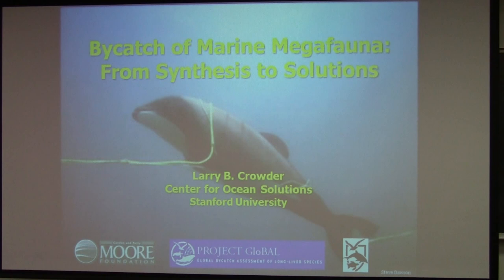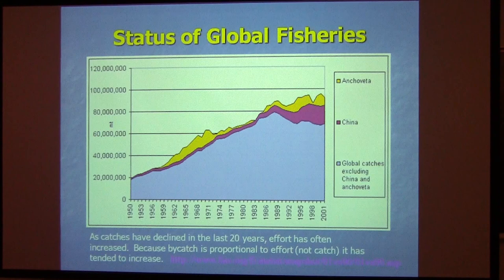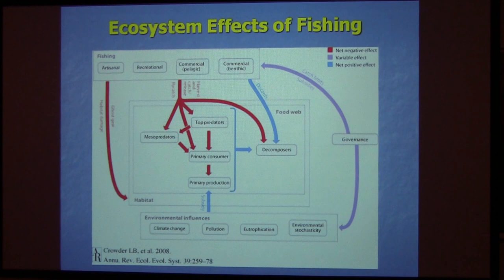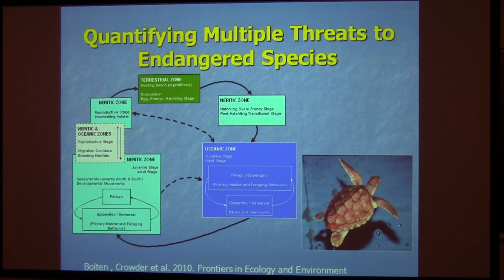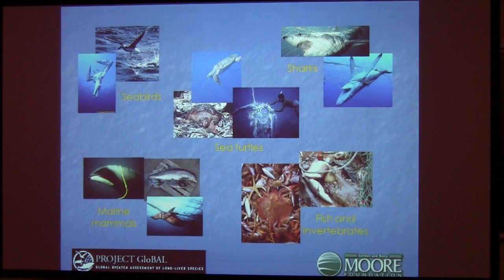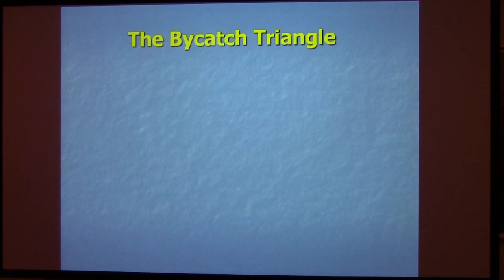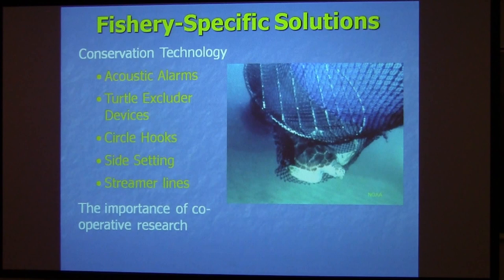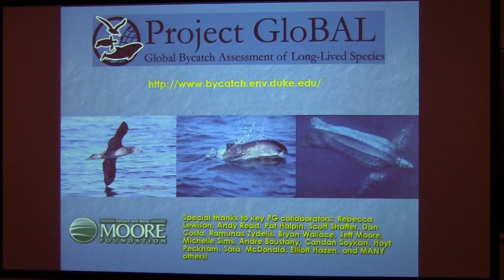SoMAS - Bycatch of Marine Megafauna: From Synthesis to Solution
Larry Crowder, Director for Center for Ocean Solutions at Stanford University, speaks at SoMAS on Friday, September 7, 2012. Host: Lesley Thorne

"Bycatch of Marine Megafauna: From Synthesis to Solution"